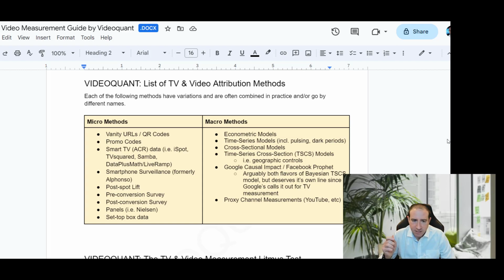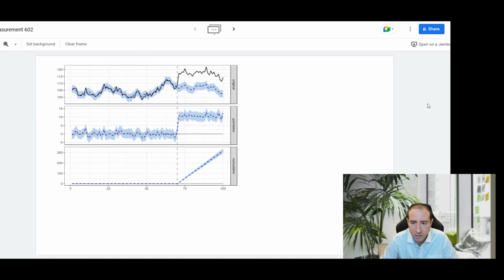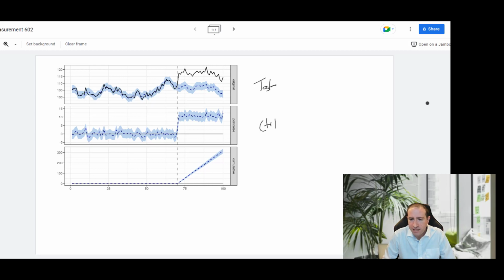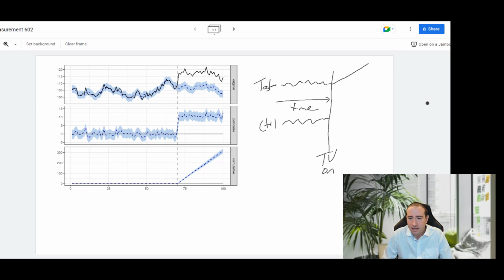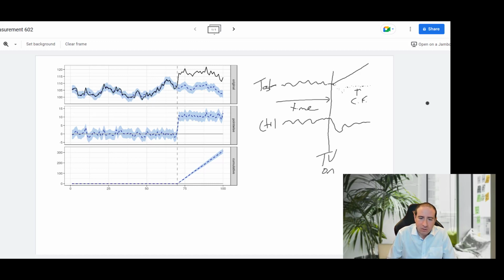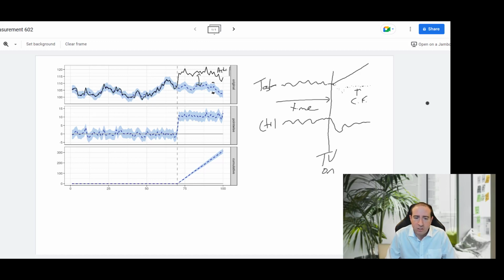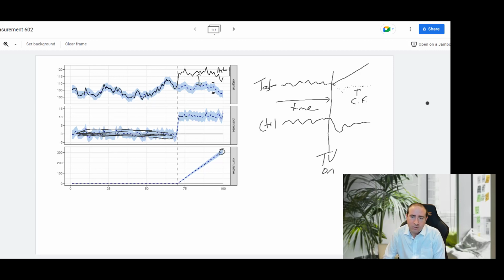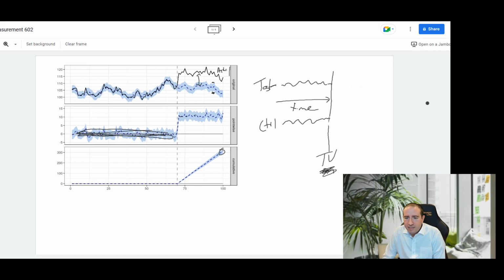Gotchas With Google Causal Impact for TV Attribution | How To Measure TV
Embark on a journey to understand Google Causal Impact, a breakthrough tool in the realm of data analysis, in our latest YouTube video. Google Causal Impact leverages advanced statistical methods to estimate the causal effect of an event or action on a time series. This powerful tool is pivotal for businesses, marketers, and data scientists who seek to understand the real impact of their strategies and interventions.

In this video, we delve into:

The Fundamentals of Google Causal Impact: An introduction to how Google Causal Impact works and its application in analyzing data.
Bayesian Structural Time-Series Models: Explore the core statistical approach behind this tool, enabling users to infer causal relationships from observed data.
Real-World Applications: Understand how Google Causal Impact is used in various scenarios, from marketing campaign analysis to evaluating policy changes and business strategies.
Step-by-Step Analysis: A walkthrough of setting up and interpreting results from Google Causal Impact, providing viewers with practical insights into its usage.
Advantages Over Traditional Methods: Discover the benefits of using this method for causal inference, such as its robustness in dealing with complex data scenarios and its ability to provide more nuanced insights.
Case Studies: Real-world examples demonstrating the power of Google Causal Impact in deriving actionable insights from data.
Whether you're a business professional, a marketer, or a data enthusiast, this video will equip you with an understanding of Google Causal Impact and how it can be applied to make data-driven decisions with greater confidence.